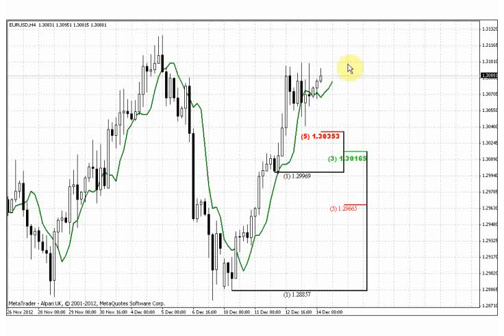ForexPeaceArmy | Sive Morten EURUSD Daily 12.14.12